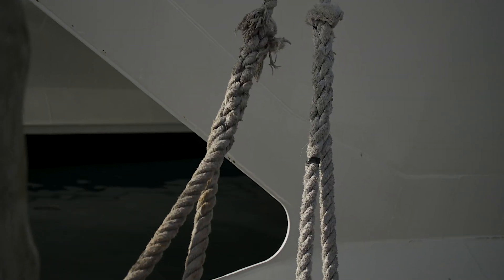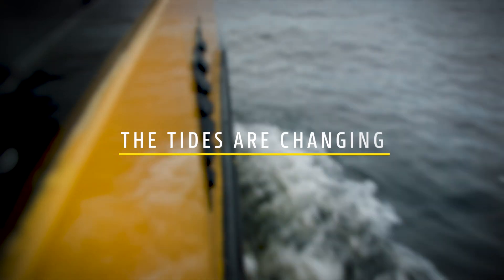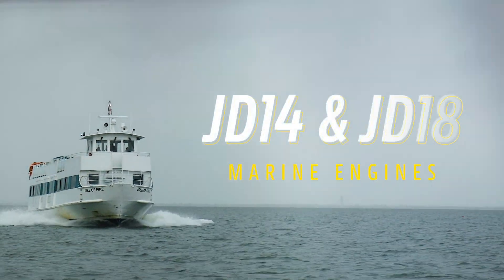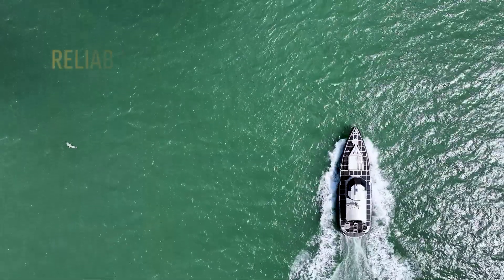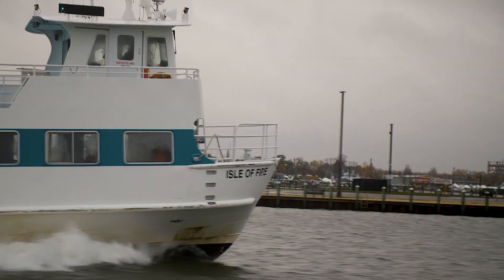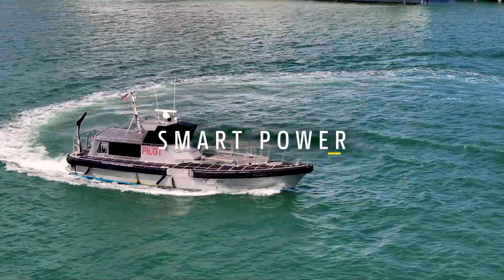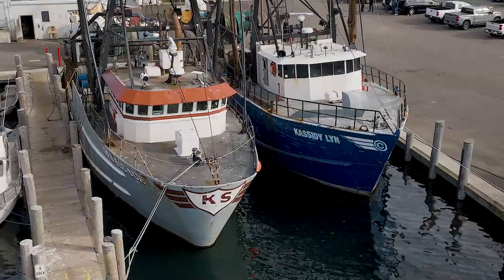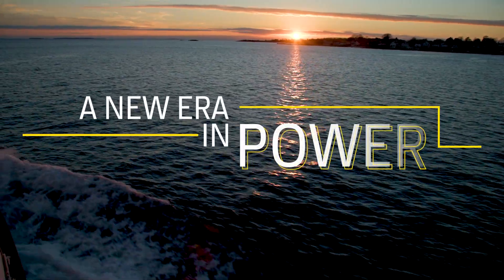JD14 and JD18 Marine Engines: A New Era in Power | John Deere Power Systems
Introducing the JD14 and JD18 marine engines from John Deere. Built with the rugged reliability you’ve come to expect from John Deere marine engines, the JD14 and JD18 provide uncompromising power for your hardworking commercial operations. Enjoy heavy duty cycles and a power range from 298 up to 599 kW (400 up to 803 hp), along with high performance and excellent fuel efficiency. Built on the strong foundation of our industrial engines with ease-of-service and customer value in mind, the JD14 and JD18 are ready to usher in a new era in power.

Learn more about what our power solutions can do for your operation